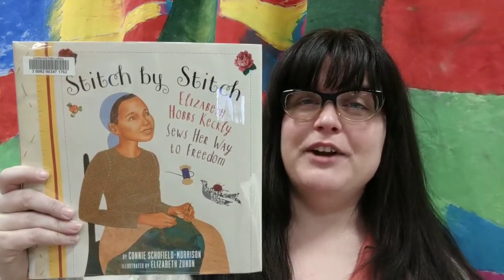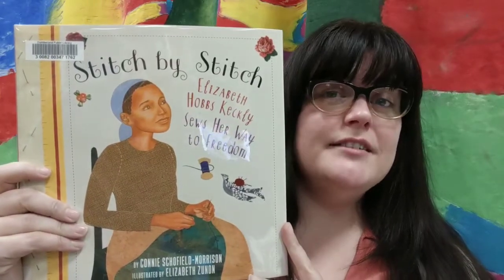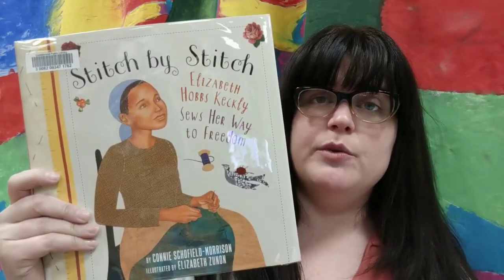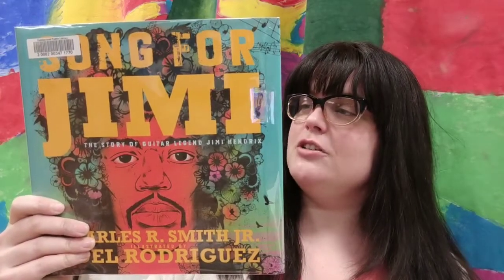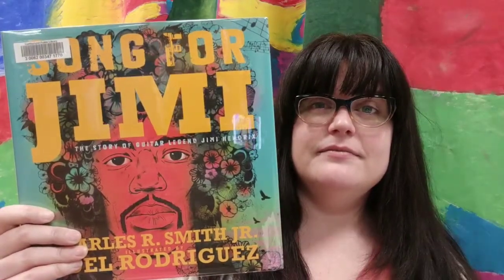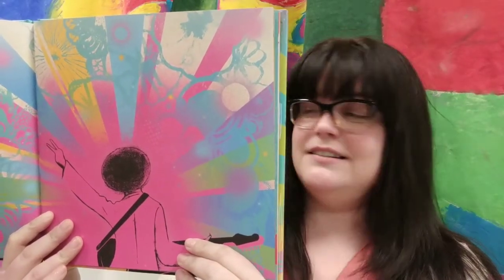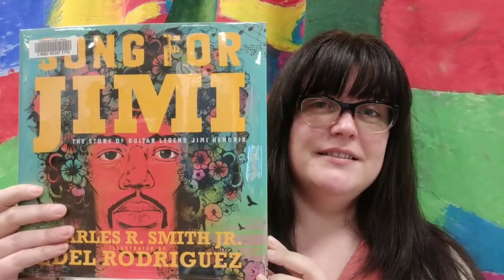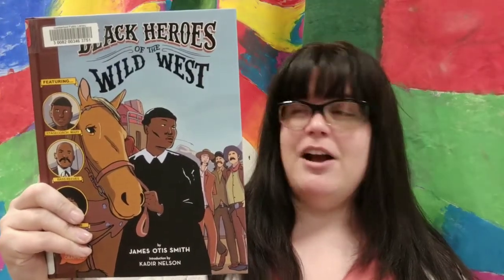CumberKids Books: New Titles for Black History Month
Check out some of our newest books featuring Black Americans through history, as well as some fiction focusing on black kids' contemporary lives.